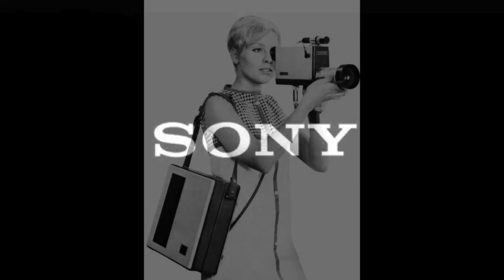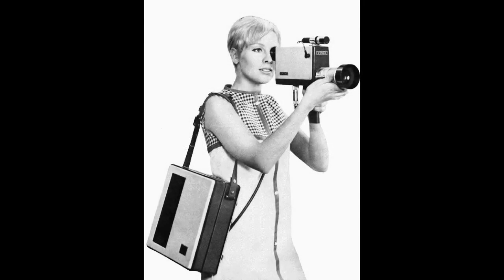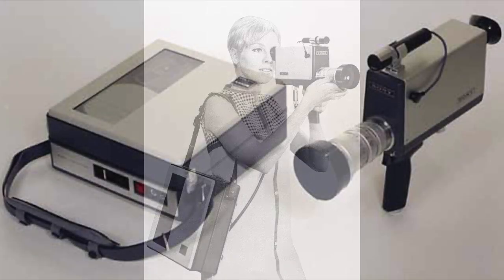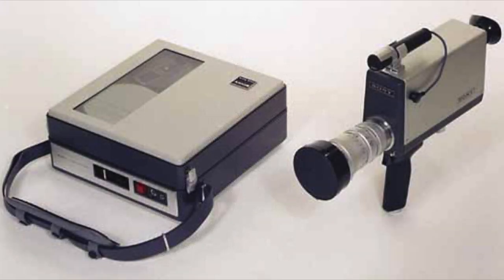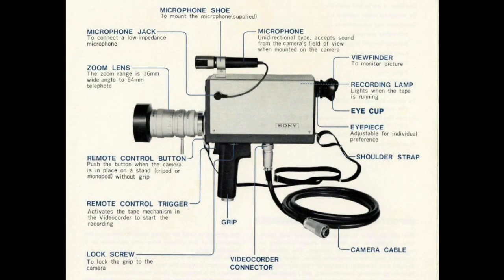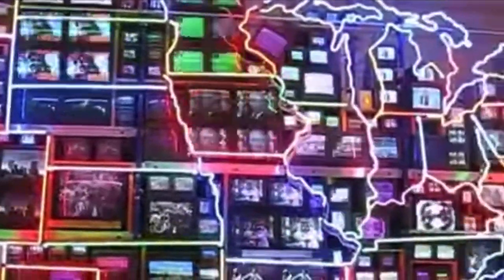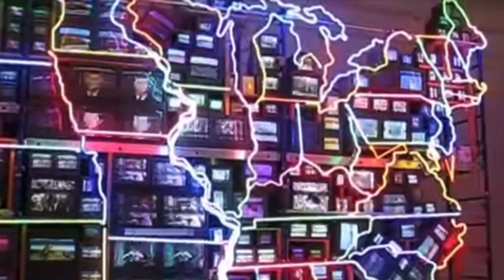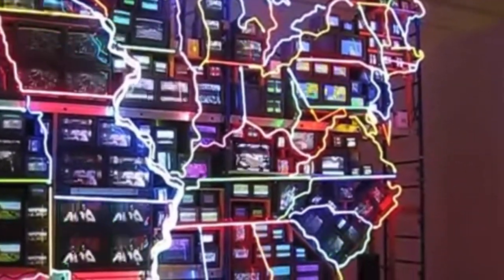Video Art | Art 101 Detail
Video art is not your traditional art media. Mr. Burgher is diving into what it is create and better grasp the world of video art.

✉️🐌📨 Snail Mail 📨🐌✉️
Mr. Burgher